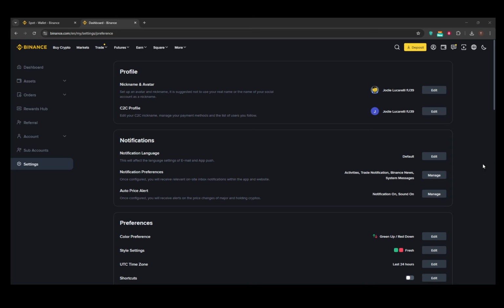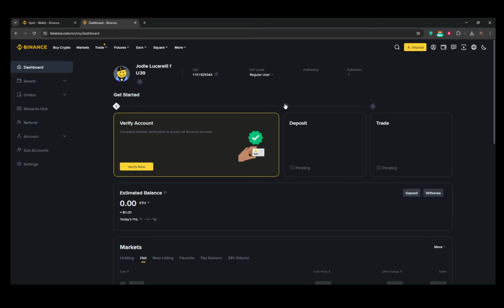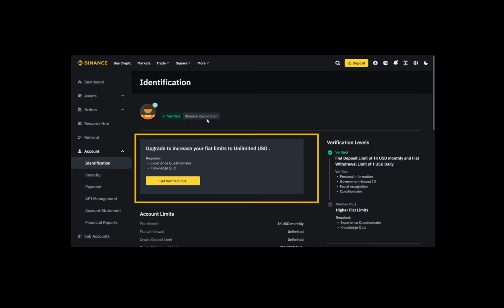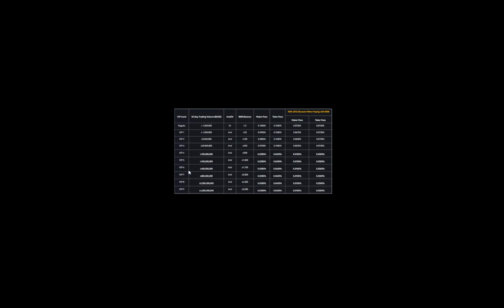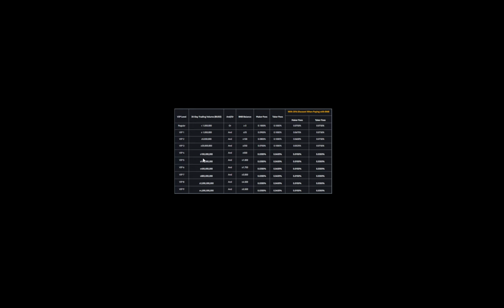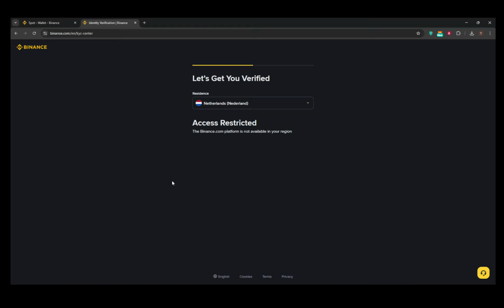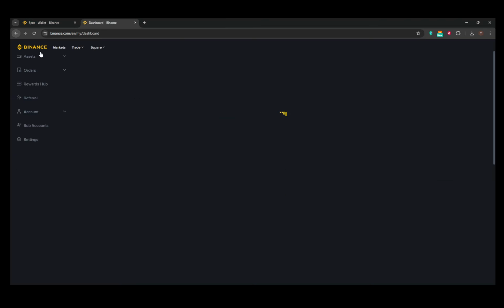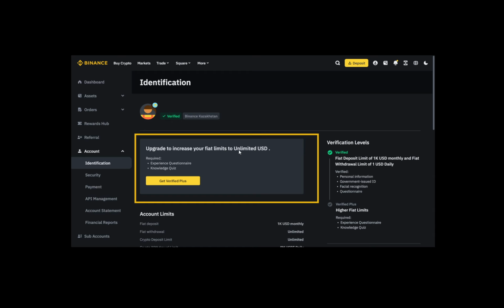How to Increase Withdrawal Limit on Binance (2025 Guide)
In this tutorial we’ll cover: how to increase withdrawal limit on Binance, Binance KYC verification tutorial, Binance 2025 full guide, Binance advanced verification walkthrough, Binance proof of address upload, Binance account identity verification, Binance withdrawal higher limits explained, Binance daily withdrawal limit increase, Binance tier upgrade process, Binance crypto withdrawal tutorial, Binance mobile app KYC steps, Binance desktop verification guide, Binance account security upgrade, Binance beginners verification guide, Binance troubleshooting verification issues, Binance verified account benefits.